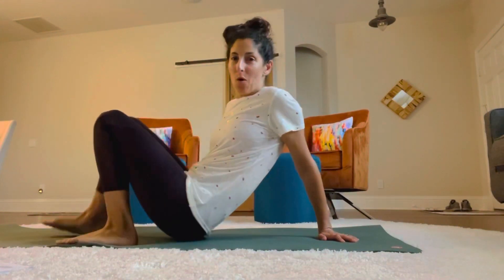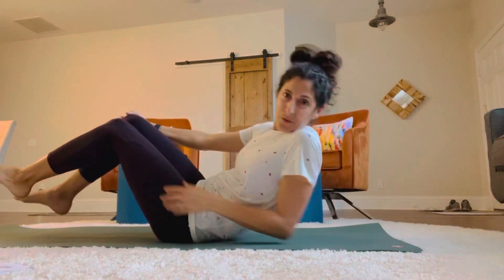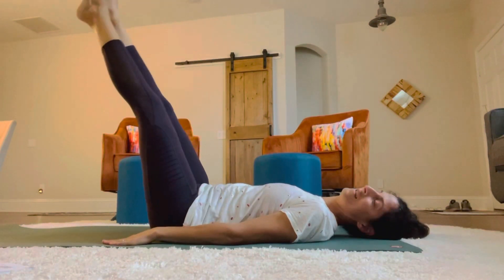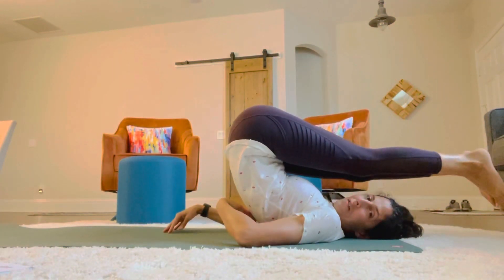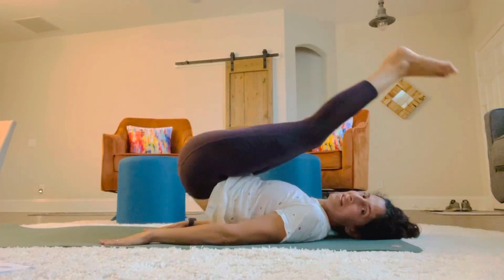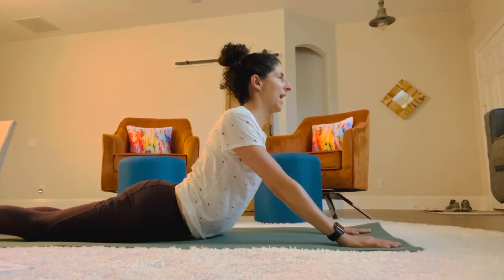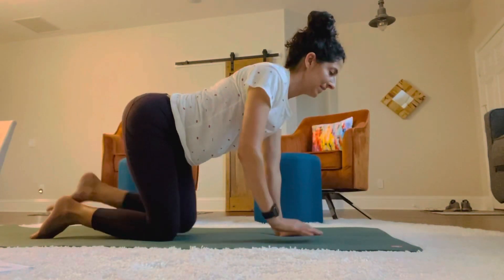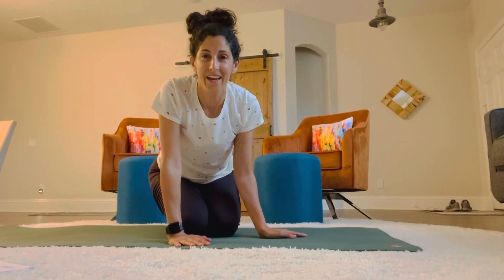Core Pilates exercises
Core challenge workout!